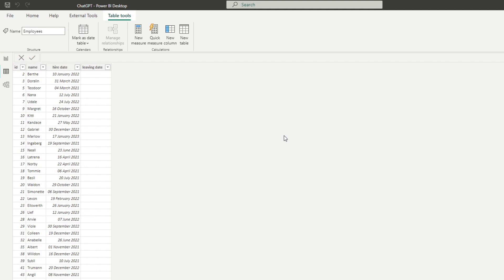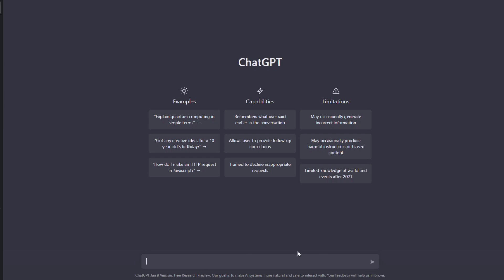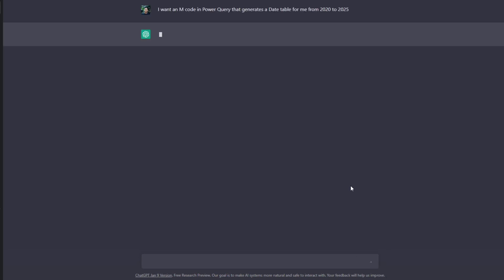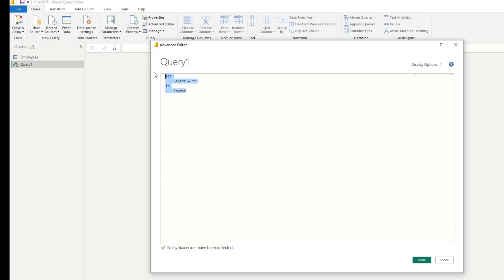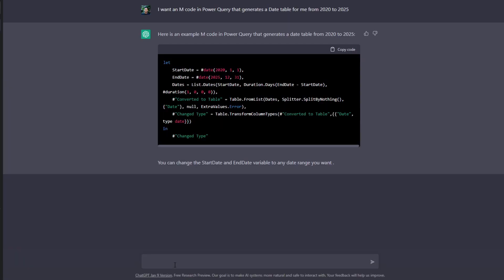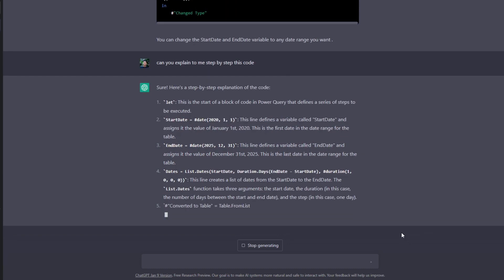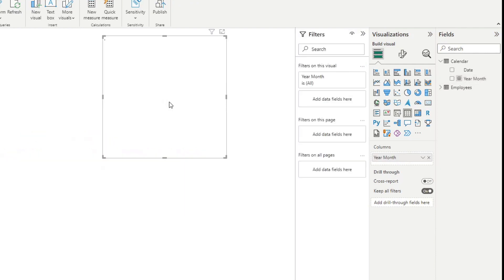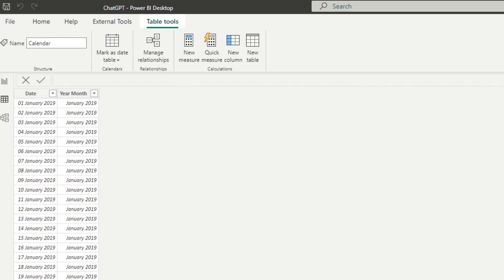Unlock the Power of AI: Generate DAX & Power Query w/ ChatGPT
In this video, we demonstrate how to utilize the capabilities of AI to generate DAX codes and Power Query formulas for your data analysis. By utilizing ChatGPT, a state-of-the-art language model, you can easily create complex formulas and codes without any prior programming knowledge. This can save you time and effort, allowing you to make better data-driven decisions more quickly. Whether you're a data analyst, business intelligence professional or simply looking to improve your data skills, this video will be beneficial to you. Don't miss out on the opportunity to use AI to enhance your data analysis abilities.